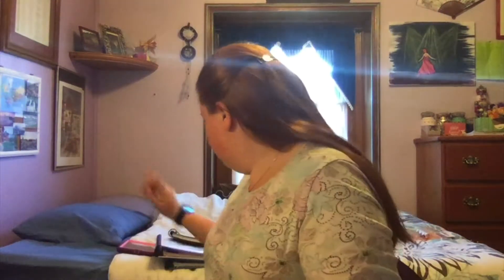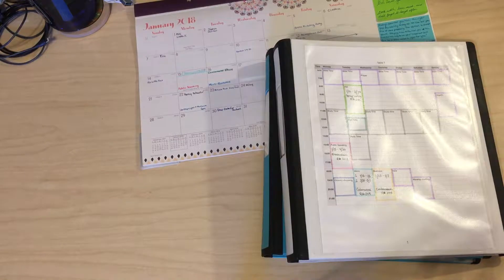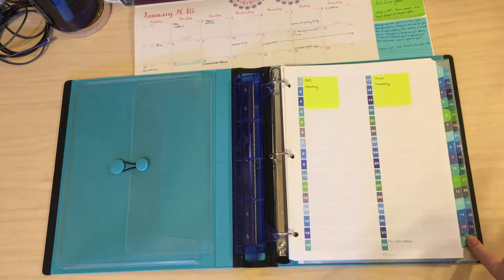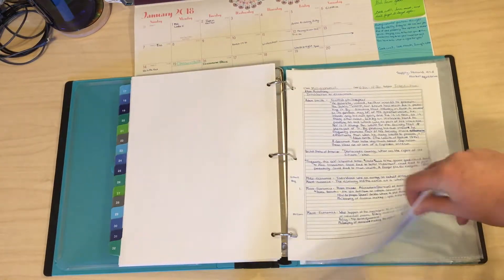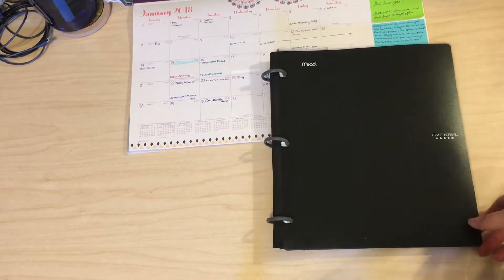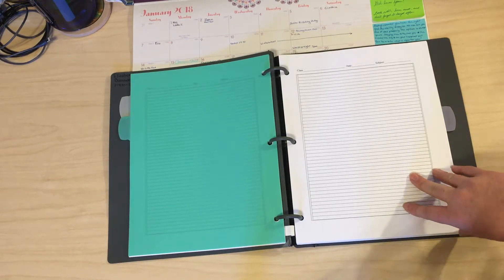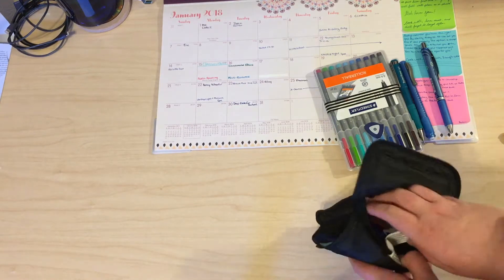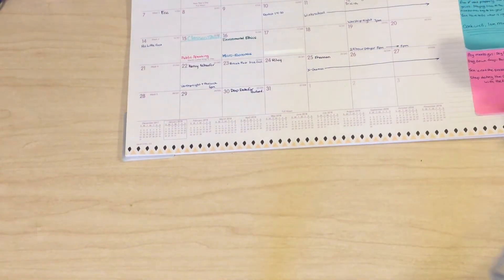How I Organize for College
Thanks for watching my video, if you liked it, please give it a thumbs up and if you want to see more content from me, subscribe and turn notifications on so you will never miss a video!

We all struggle with getting organized for school especially College because there is no format to follow and above all no supply list, it means your on your own and you have to find the way that works best for you to study, take notes, and learn. I hope this video helped you see how I organize myself and hopefully inspired you to find what works best for you!

Staples better binder: (Picture for the product is not correct so read the description of the product)

Hybrid Note-Binder:

White Out:

Mini Sticky Notes:

Mini Sticky notes that I also use:

Big Tabs:

Small Tabs:

Staedtler pen set small:

Staedtler pen set Large:

Information:
Cameras used: iPhone 6s, MacBook Pro 2016 edition.
Editing software: iMovie
Age: 17
Grade: College Sophomore
Location: Mountains of Colorado